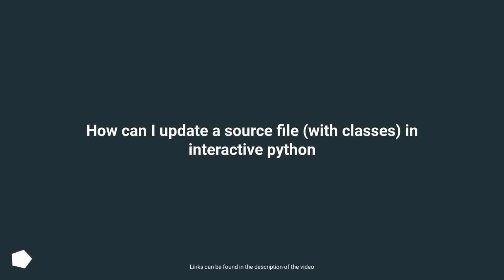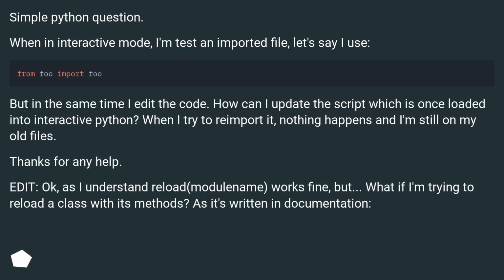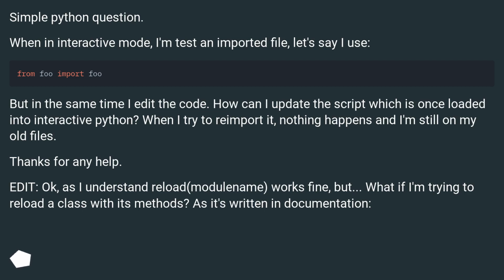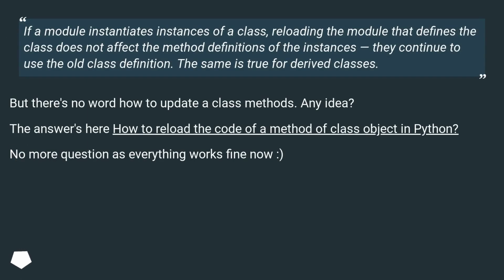How can I update a source file (with classes) in interactive python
Chapters
00:00 Question
01:23 Accepted answer (Score 2)
01:44 Thank you

Question links:
[How to reload the code of a method of class object in Python?]